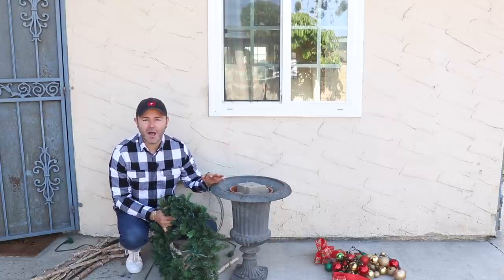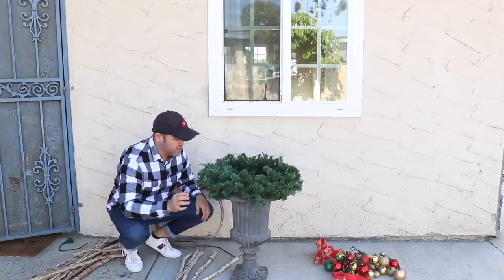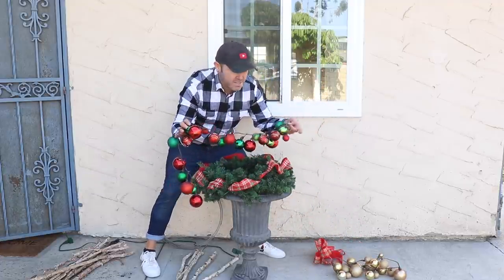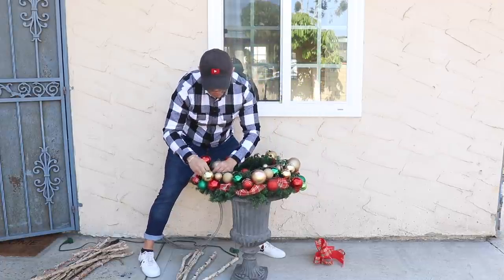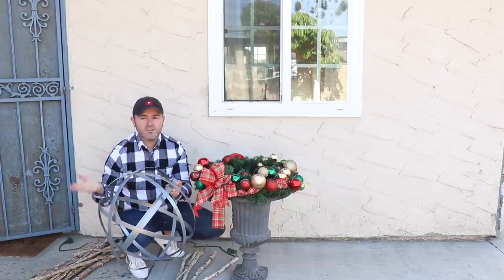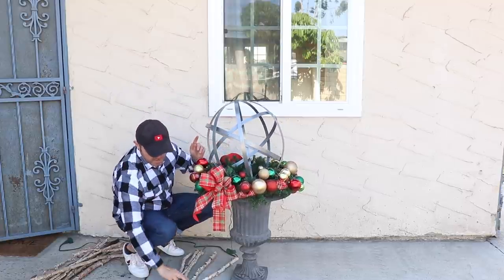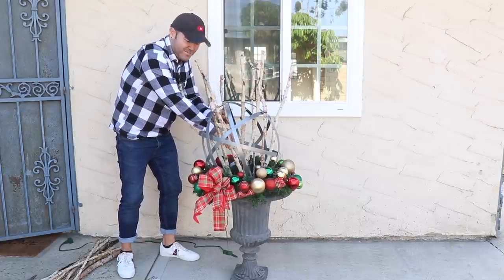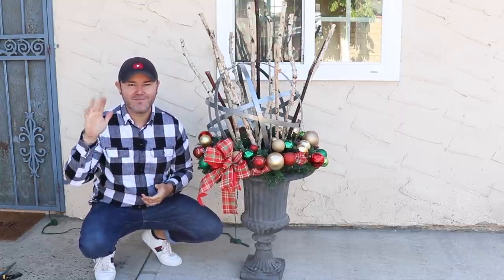HOW TO DECORATE YOUR PLANTERS FOR CHRISTMAS / Christmas Outdoor Decoration Ideas / Ramon At Home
For the weapons of our warfare are not of the flesh but have divine power to destroy strongholds.
2 Corinthians 10:4

Retractable Orb from SHINODA DESIGN

JOIN ME FOR MY CHRISTMAS HOME TOUR / Welcome To My Home Decorated For Christmas / Ramon at Home

Christmas Tree Decorating Master Class

Other Christmas Tree DIY Videos

Making A Swag For Christmas With A GLAM Gold Funky Bow / (How To) / Dollar Tree Ribbon DIY